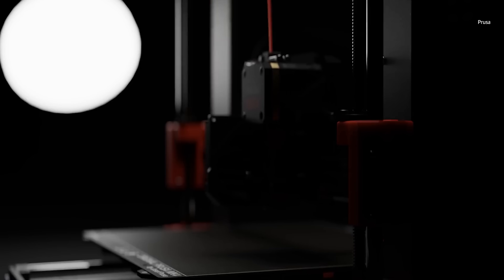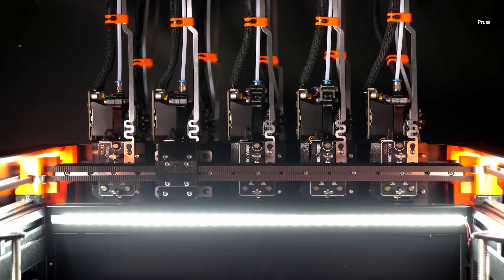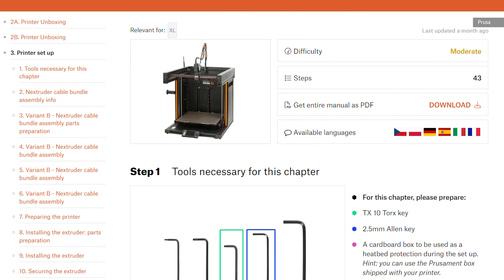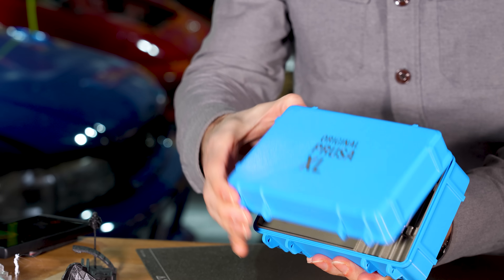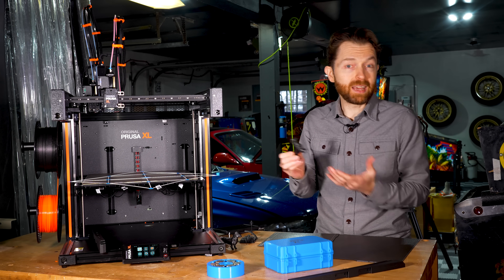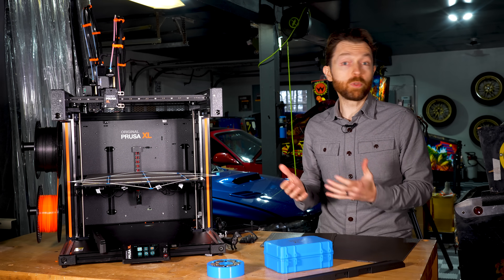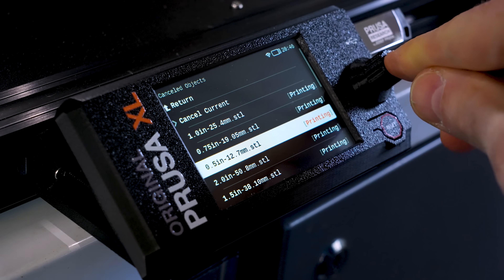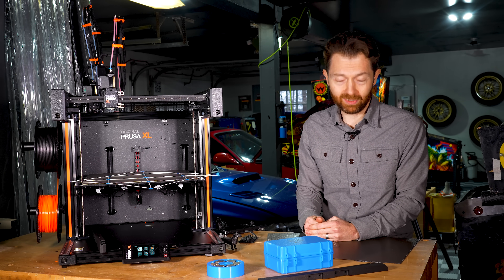Prusa XL review: A big 3D printer with a few big compromises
Bigger isn't necessarily better, but when more volume comes along with increased quality and a load of new features, it's hard to say no. Those new features include a print bed with selective heating, and the ability to simultaneously work with up to five different kinds of plastics, not just different colors.

And, yes, it's bigger too, but all that comes at a significant cost: $1,999 to start, or double that if you want it pre-assembled with tall the features. Is it worth the cost, and the two year wait since the thing was unveiled? That depends on how serious your printing needs are.